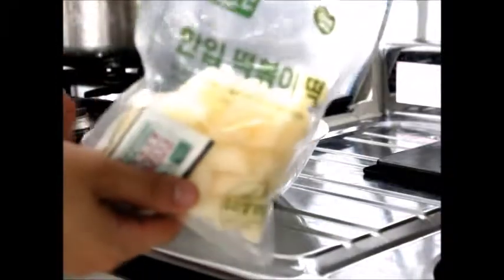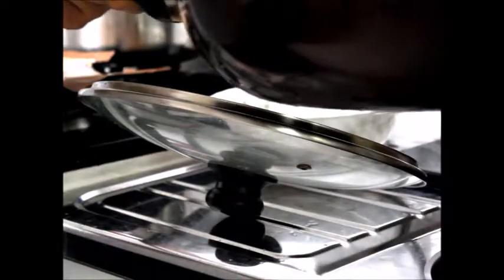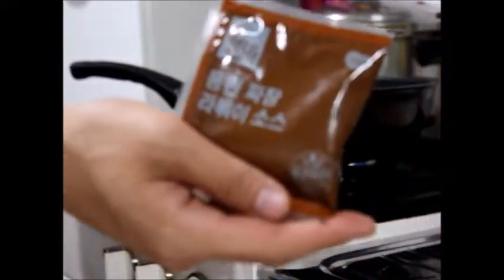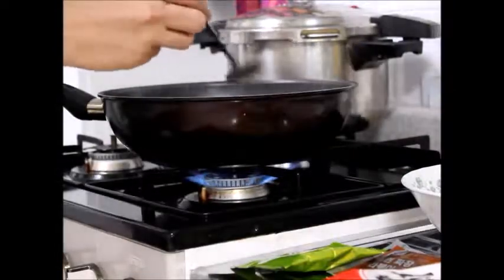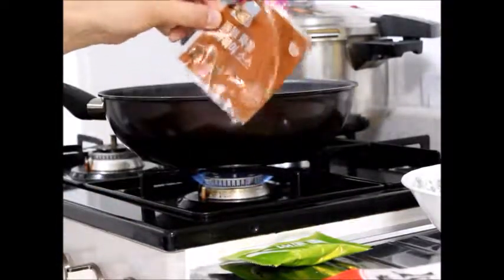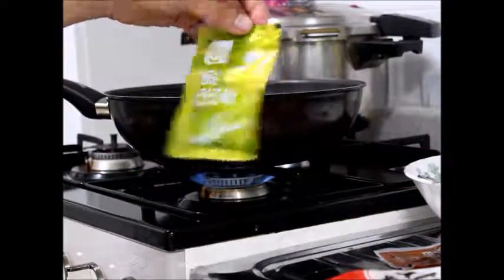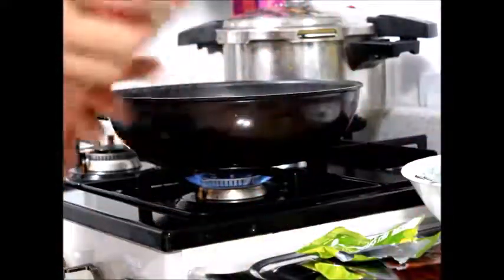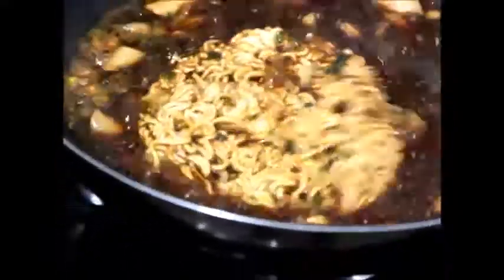동원 짜장 라볶이 만드는 방법 그리고 먹방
영어 설명 입니다.